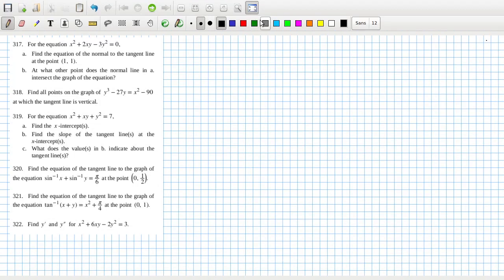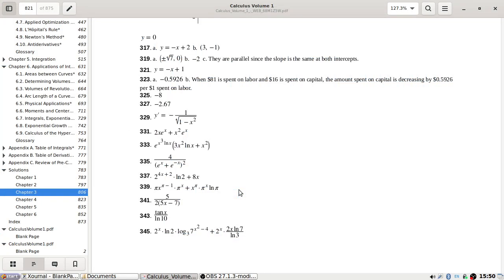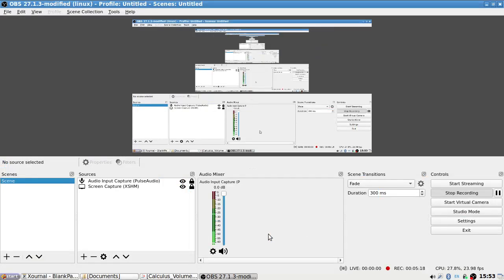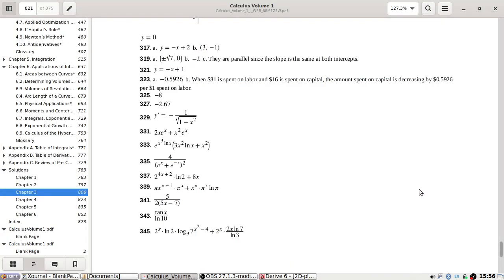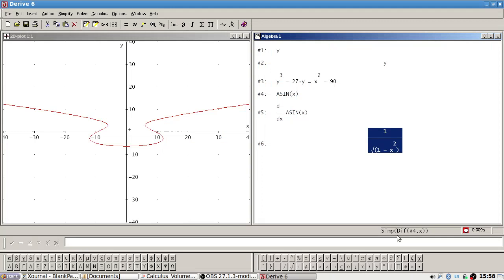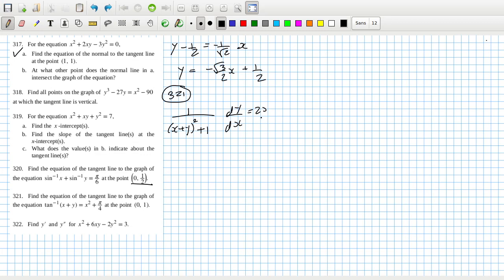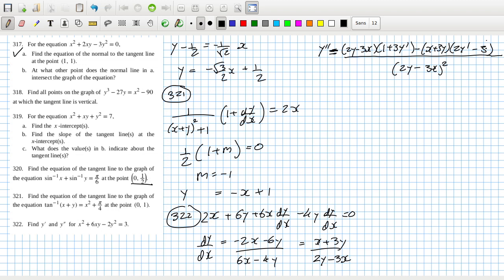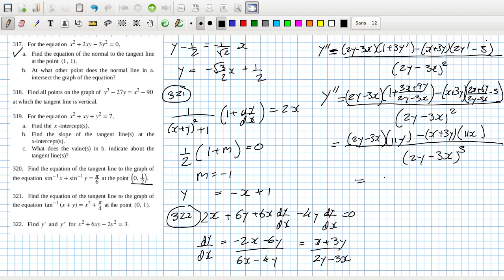Openstax Calculus Volume 1 Exercise 3.8 Questions 317 to 322